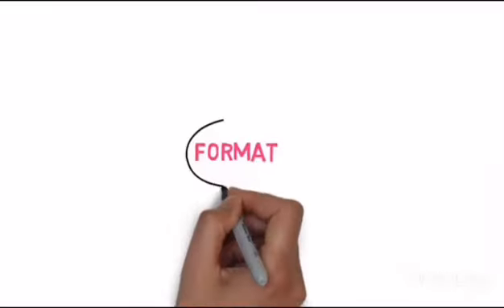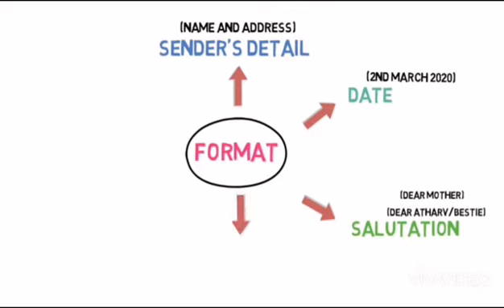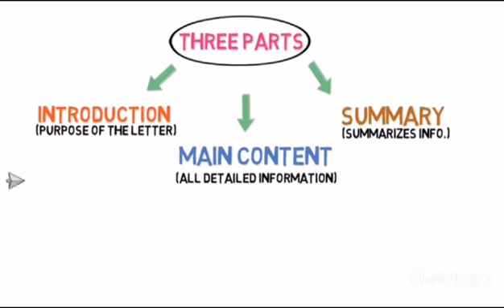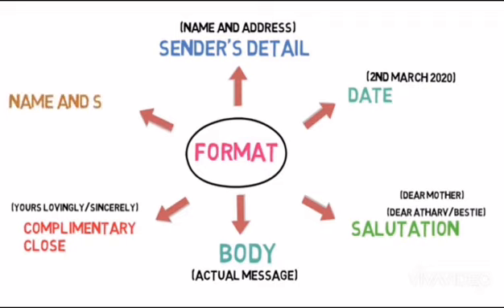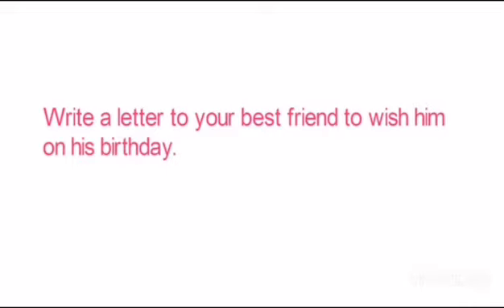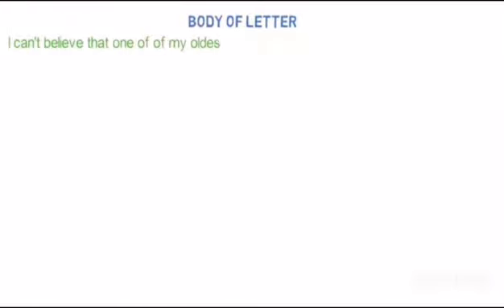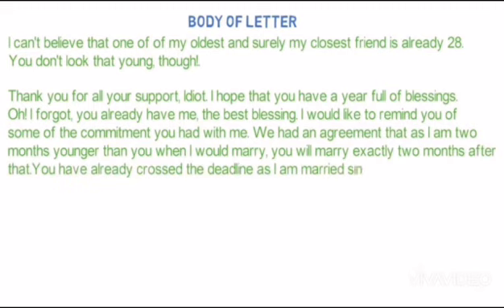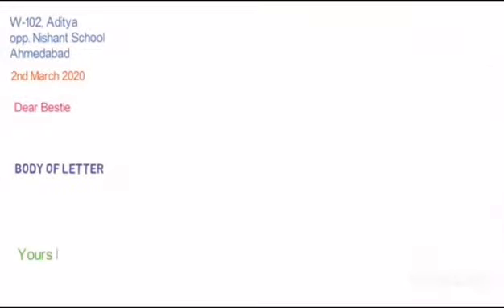ENGLISH: Class VIII (Informal Letter)